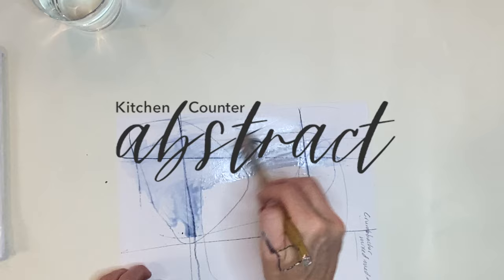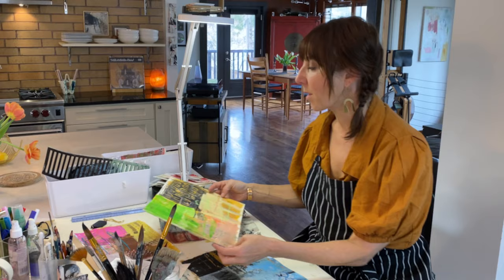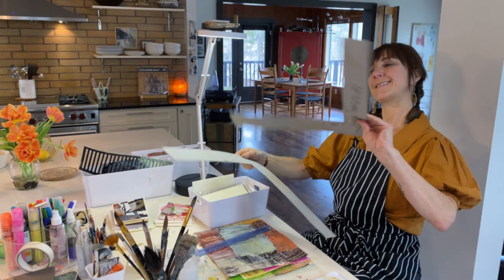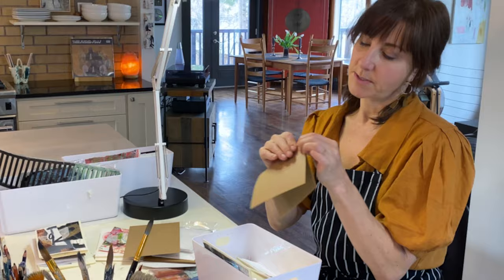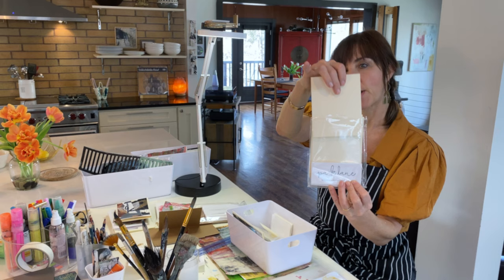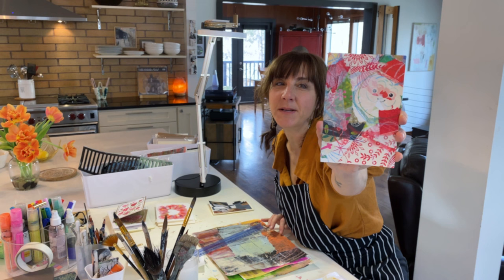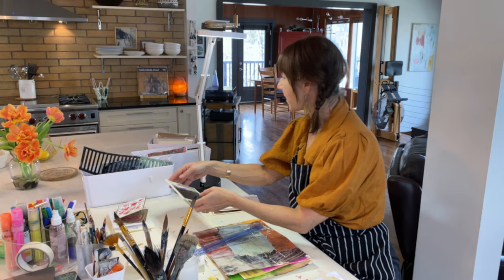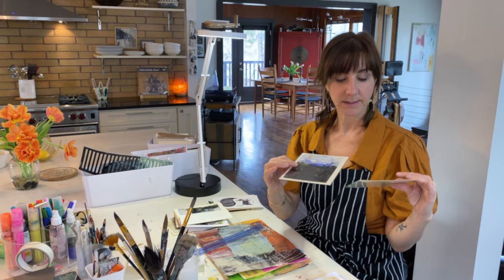Make a Greeting Card That’s Also a Beautiful Piece of Art 🎨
Instead of a store-bought card, make someone an original, creative piece of art.  I'll show you, step by step, how I make abstract greeting cards using a fun variety of paints, pens, collage and card stock. Complete supply list below. ↓↓

blakecake8
kitchencounterabstract

CHAPTERS

00:00 - Intro
00:34 - Section 1 Fresh Paper
04:55 - Section 2 Layers & Collage
09:42 - Section 3 Card Stocks and Some Examples
13:44 - Tea Break
14:16 - Layering
20:30 - Section 4 Assembling the Cards
32:31 - Section 5 Cropping & Gluing the Cards

SUPPLIES LIST

Arches Aquarelle watercolor paper hot pressed 300 g/m 10" x 14"
Fabriano watercolor paper hot press 300 g/m 9" x 12"
Grumbacher mixed media paper 185 gsm 9" x 12 "
Portfolio water soluble oil pastels
Higgins sepia calligraphy ink
Golden fluid acrylic paints
KRINK K-55 acrylic paint marker
Marabu art crayon - black
Silicon baking wedge
Degas non-toxic fixative
Creative kid's Silky Crayons
Royal Talens gouache
Prismacolor Nupastel chalks
Uni-ball white gel pen
Caran d'Ache Neocolor II water soluble crayons
Posca paint pen
Elmer's glue stick
3M Adhesive Spray
Krylon UV-Resistant clear spray (protects art from sunlight)
Hamilco blank greeting cards and envelopes 5x7 80lb cream card stock
Park Lane cream premade cards with envelopes
UNIQUEPACKING 100 Pcs 5 7/16 X 7 1/4 Clear A7+ Card Resealable Cello/Cellophane Bags Good for 5x7 Card Item

MUSIC
If you would like to have your (appropriate sounding for the channel) original music featured in the soundtrack, please let me know

Stardust in My Coffee - Intro Song (Valante)
I Wish (Mind Me)
Softly Sway (Molife)
Unbroken Spirit (Sunfish Grove)
Valse Triste Nicoise (Magnus Ludvigsson)
Waves of Green (Harvey Alexi)
More Than Yesterday (Daniel Kaede)
Softly Sway (Molife)